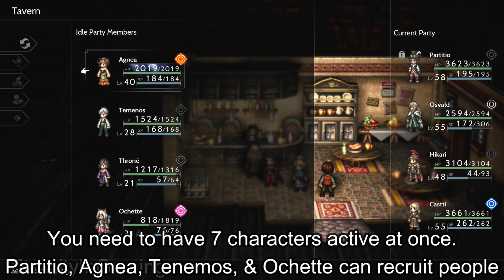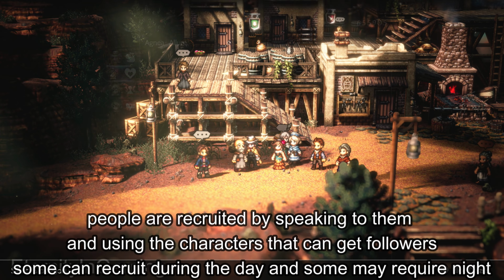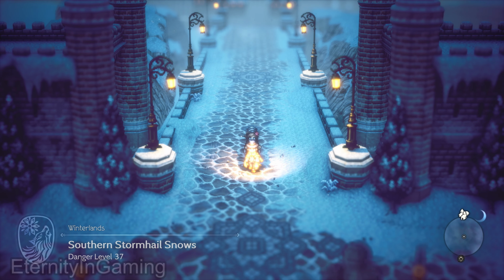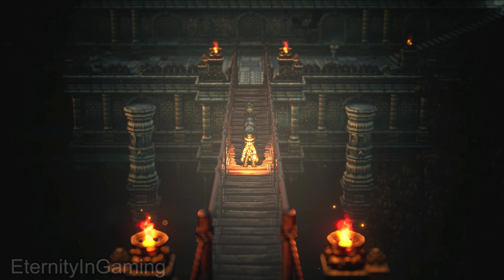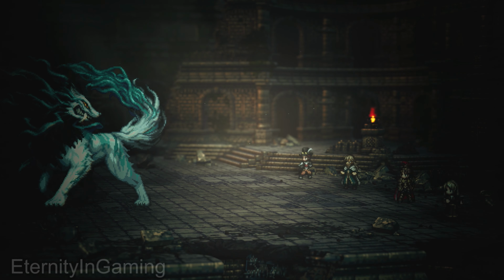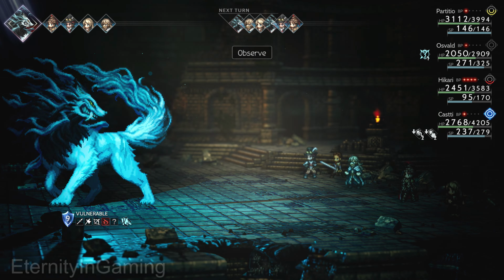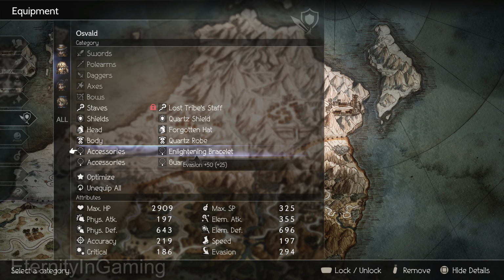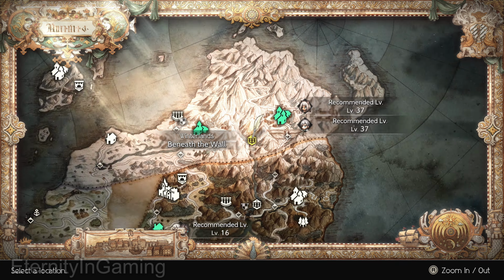Octopath Traveler 2 Stone of Truth Location - Passive Advanced Magic! - Level 55 Infernal Castle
Thanks Square Enix for the key!